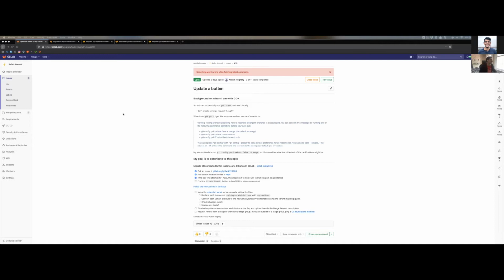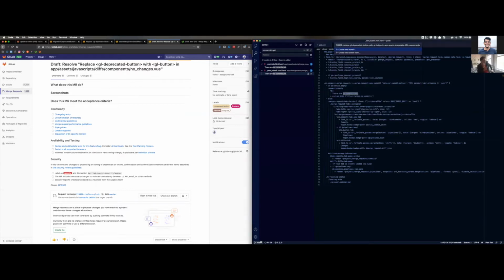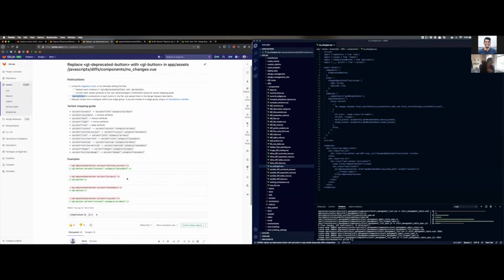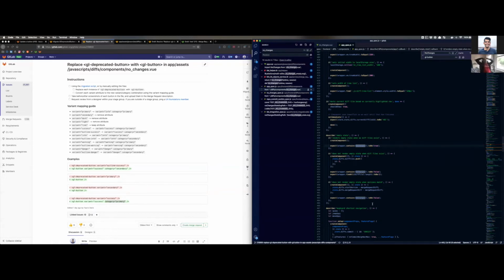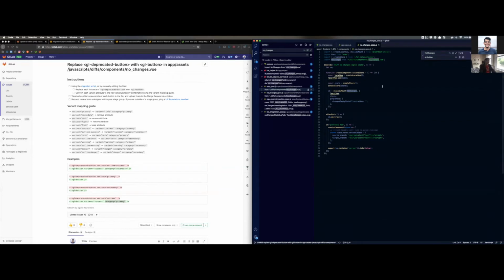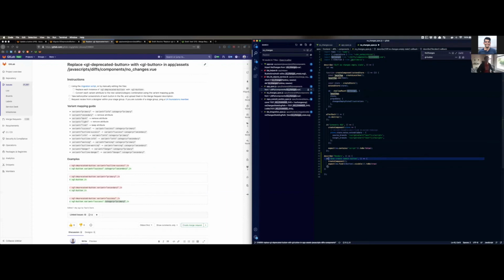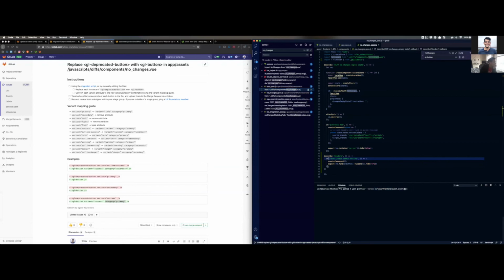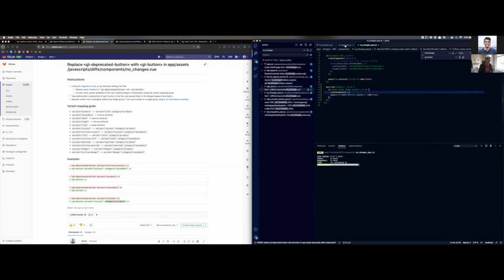Updating a deprecated button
There is an epic to migrate GlDeprecatedButton instances to GlButton in GitLab. In this video, Robert helps Austin navigate through discovering where the button lives, making the updates locally, and adding a test.

0:00 – Background
1:25 – Find the Create Commit Button
2:49 – Starting the Merge Request
5:04 – git pull
7:13 – Making changes to the files locally
9:40 – Grabbing screenshots and viewing changes
11:14 – Updating tests
23:31 – Resolving failed tests
27:31 – All good to commit!